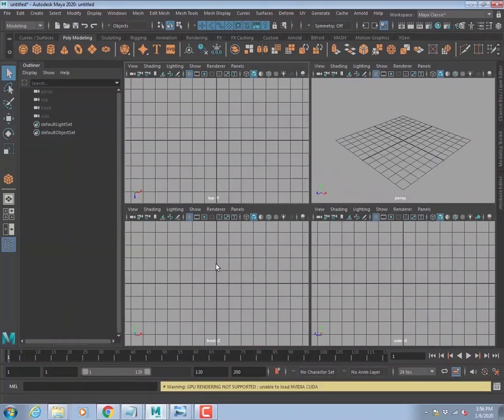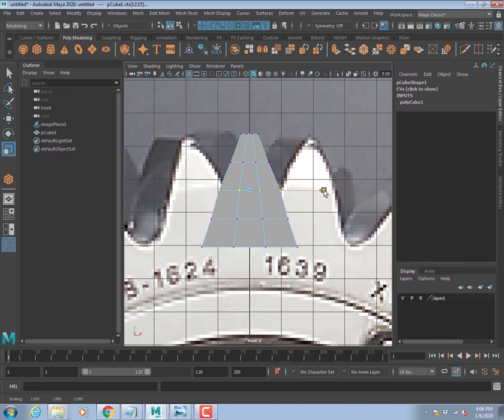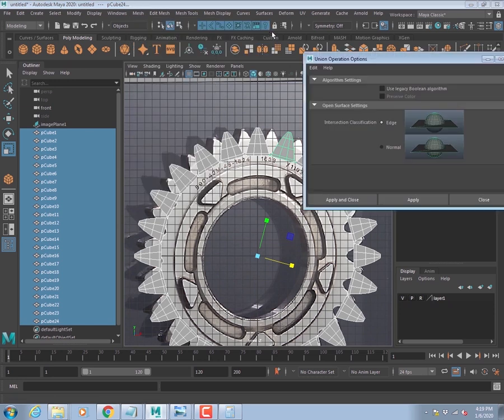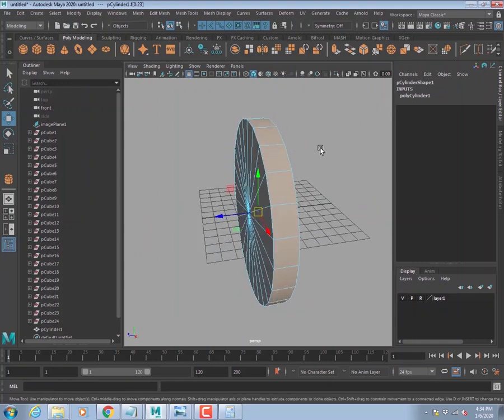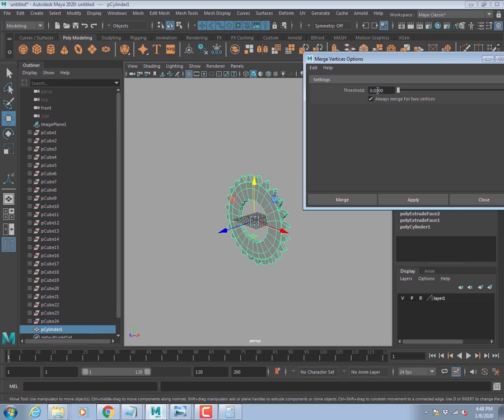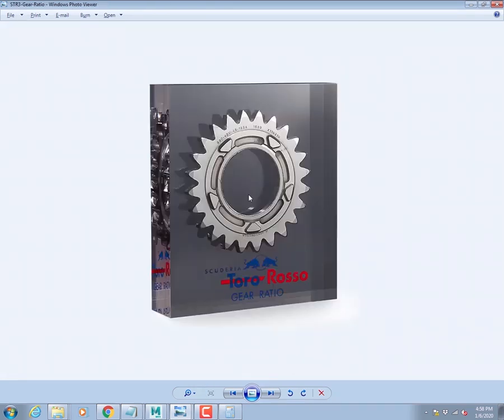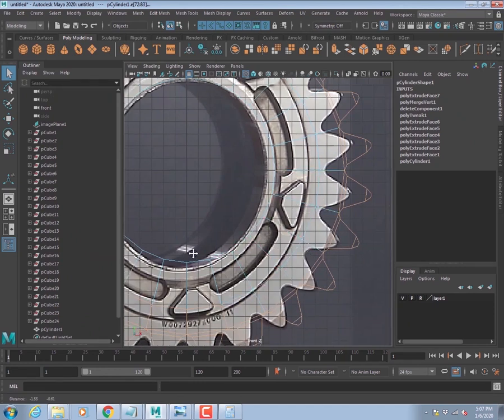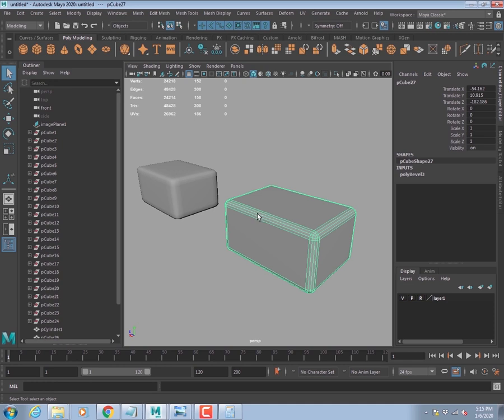02 - Maya Training 2020-01-06 - Polygon Modeling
Learn to model a gear in Maya using Polygon tools.